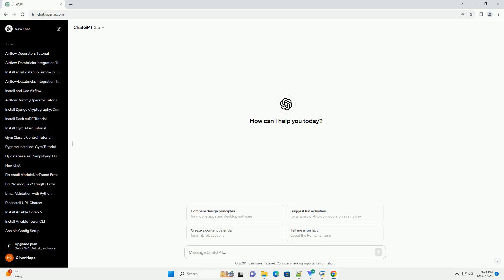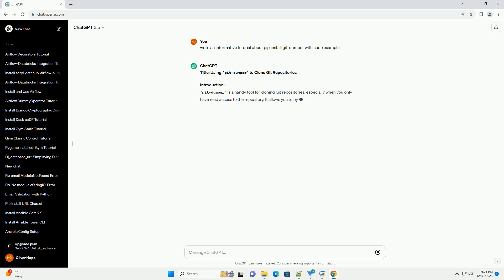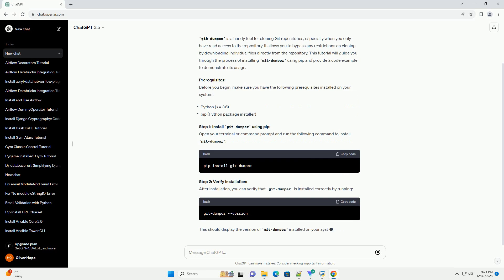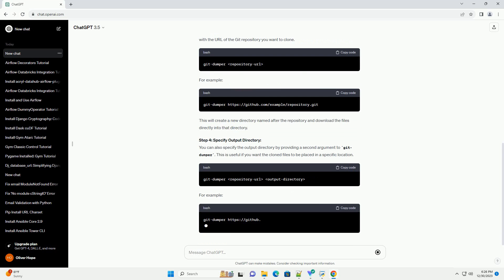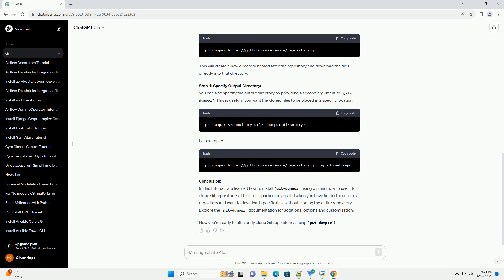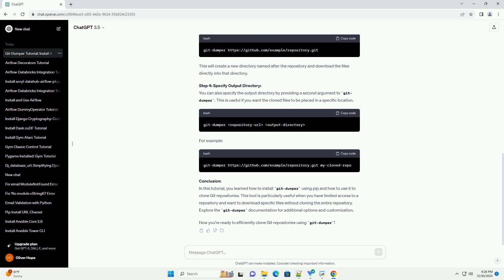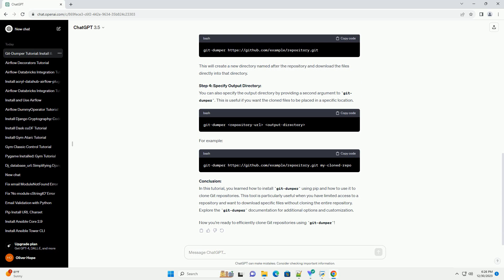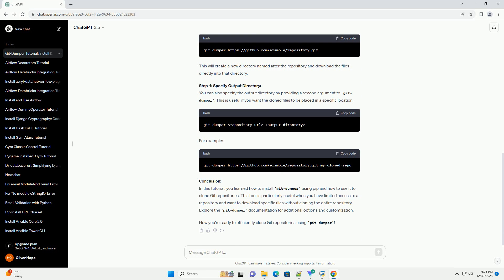pip install git dumper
Title: Using git-dumper to Clone Git Repositories
Introduction:
git-dumper is a handy tool for cloning Git repositories, especially when you only have read access to the repository. It allows you to bypass any restrictions on cloning by downloading individual files directly from the repository. This tutorial will guide you through the process of installing git-dumper using pip and provide a code example to demonstrate its usage.
Prerequisites:
Before you begin, make sure you have the following prerequisites installed on your system:
Step 1: Install git-dumper using pip:
Open your terminal or command prompt and run the following command to install git-dumper:
Step 2: Verify Installation:
After installation, you can verify that git-dumper is installed correctly by running:
This should display the version of git-dumper installed on your system.
Step 3: Clone a Git Repository:
Now, let's use git-dumper to clone a Git repository. Replace repository-url with the URL of the Git repository you want to clone.
For example:
This will create a new directory named after the repository and download the files directly into that directory.
Step 4: Specify Output Directory:
You can also specify the output directory by providing a second argument to git-dumper. This is useful if you want the cloned files to be placed in a specific location.
For example:
Conclusion:
In this tutorial, you learned how to install git-dumper using pip and how to use it to clone Git repositories. This tool is particularly useful when you have limited access to a repository and want to download specific files without cloning the entire repository. Explore the git-dumper documentation for additional options and customization.
Now you're ready to efficiently clone Git repositories using git-dumper!
ChatGPT